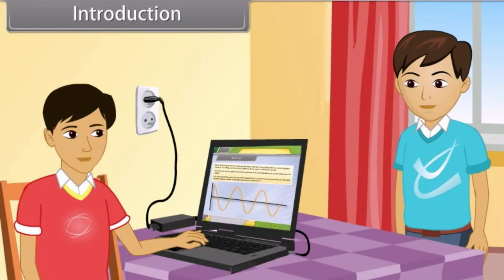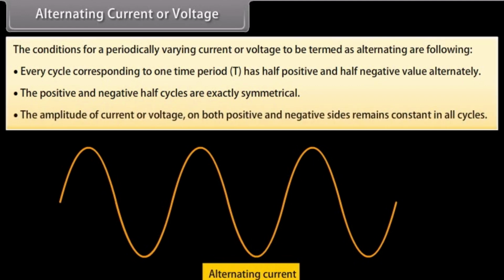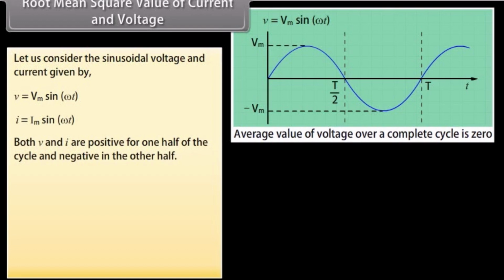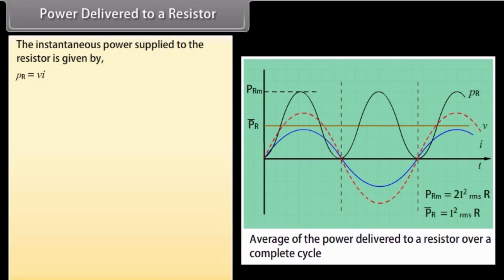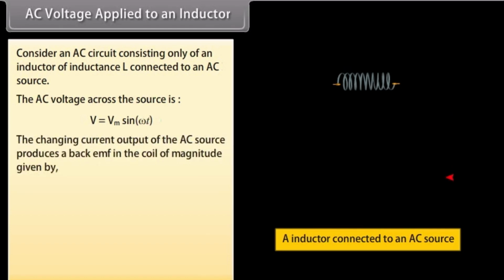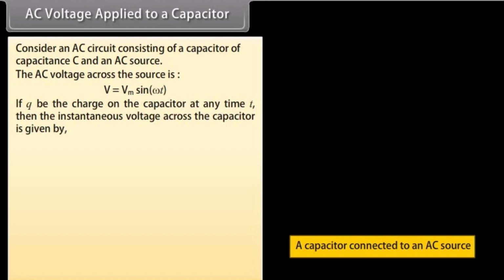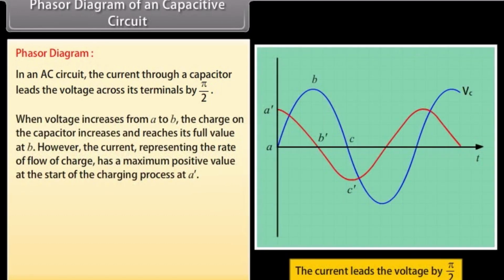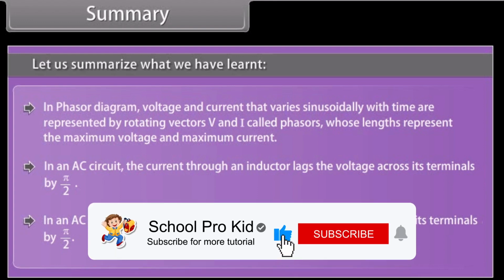📘 Class 12 Physics – Alternating Current Part I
Welcome to Part I of the Alternating Current chapter! In this session, we break down the core concepts of AC circuits, starting from basic definitions to the behavior of AC in pure resistive, inductive, and capacitive circuits.

This chapter is important not just for your Board Exams, but also for JEE, NEET, and understanding real-world applications like power systems and appliances.

📌 Topics Covered in This Video:
🔹 1. Basics of Alternating Current (AC)

Definition & standard equation

Peak value, time period, frequency

🔹 2. Mean and RMS Value of AC

Root Mean Square (RMS) concept

Heating effect of AC

🔹 3. AC through Pure Resistor

Voltage and current in phase

🔹 4. AC through Pure Inductor

Current lags voltage by

No power consumed

🔹 5. AC through Pure Capacitor

Current leads voltage by

No power consumed

🔹 6. Phasor Diagrams

For R, L, and C circuits

Graphical visualization of current & voltage

🔹 7. Instantaneous and Average Values

Current/voltage variation with time

Graphical understanding

⚡ Clear explanation of AC circuit behavior

📊 Easy-to-follow phasor diagrams

📝 Board + JEE/NEET foundation

🧠 Must-know formulas with derivations

👍 LIKE if you now understand how current behaves in AC circuits
🔁 SHARE this with your batchmates

💬 Have questions on RMS or phasors? Drop your doubts below in the comments!